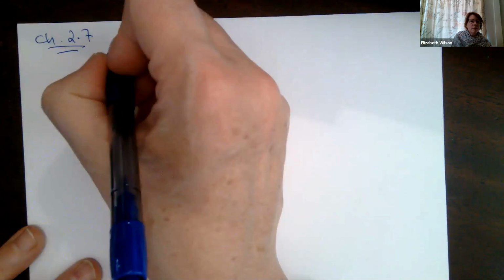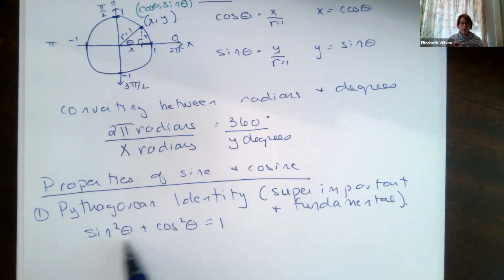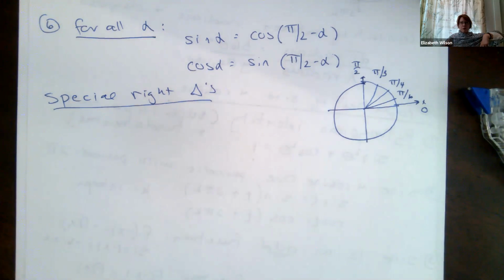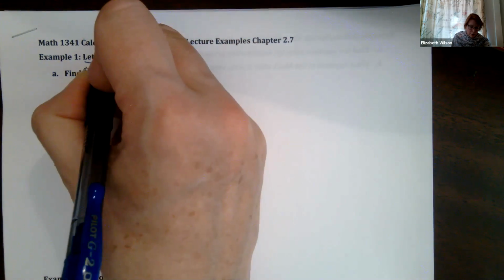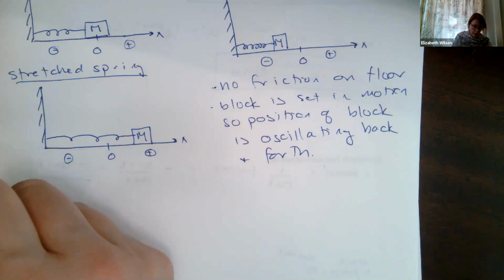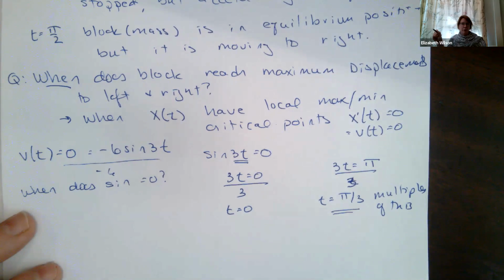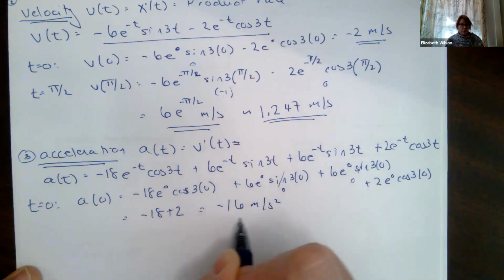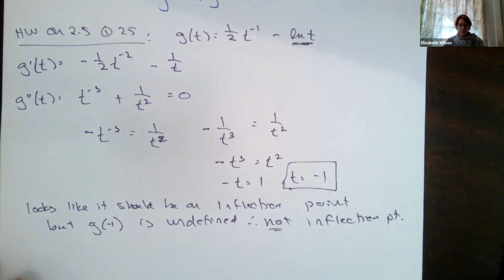Calculus 1 Lecture 16 Chapter 2.7: Sine and Cosine Functions